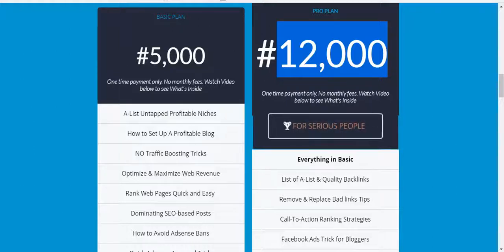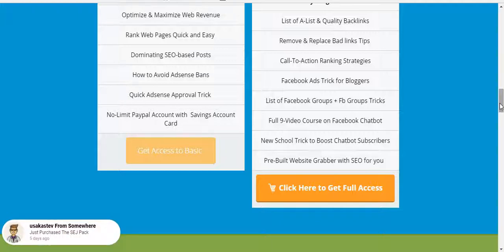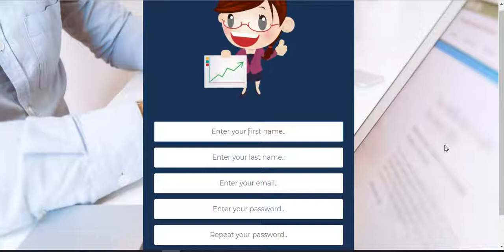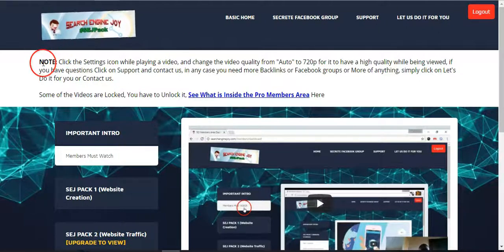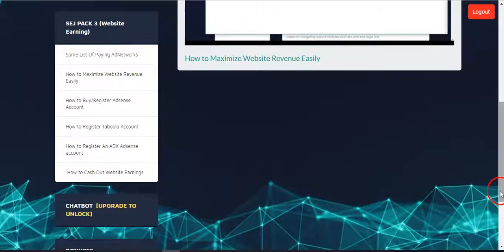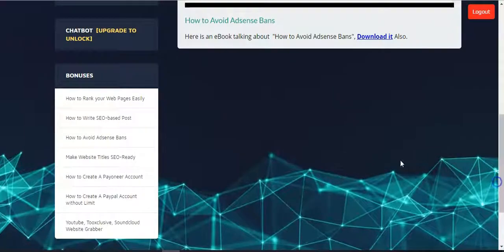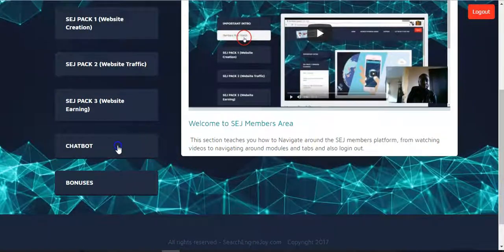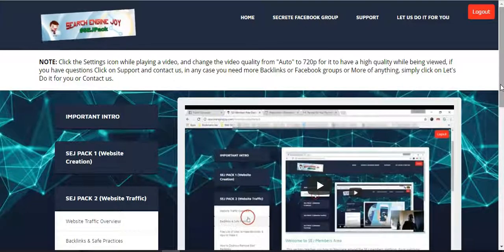Whats Inside the SEJ Members Area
Here is all what you see inside the members area of the Search Engine Joy Website earning coaching program.